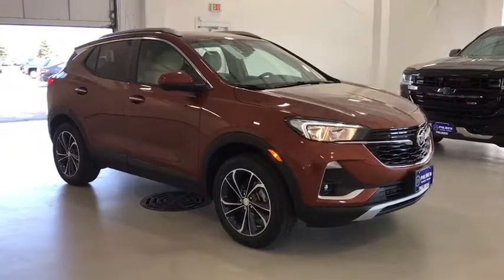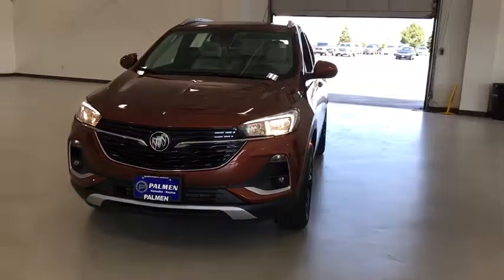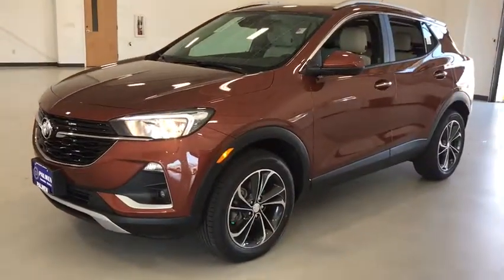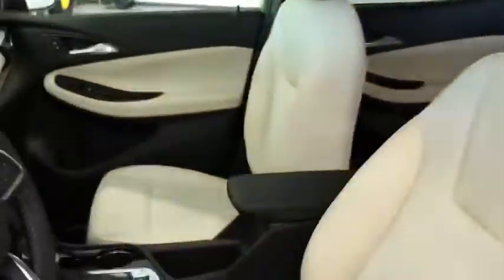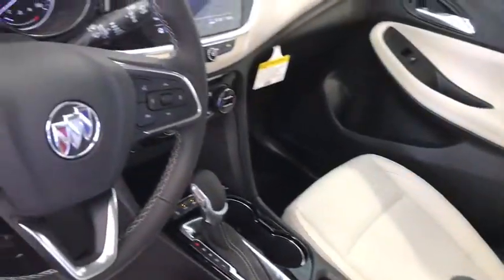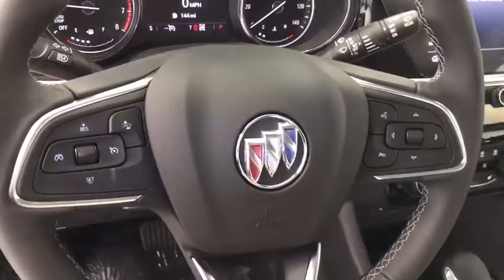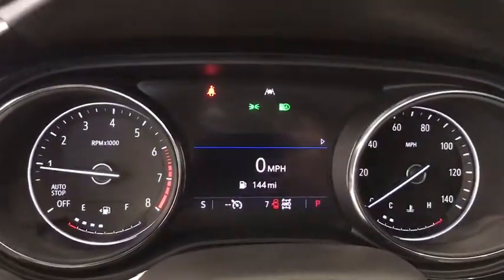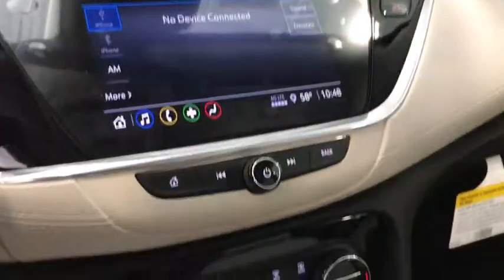2020 Buick Encore GX Kenosha, Gurnee, Antioch, Burlington, Racine, WI G20461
Burnished Bronze Metallic New 2020 Buick Encore GX available in Kenosha, Wisconsin at Palmen Buick GMC Cadillac. Servicing the Gurnee, Antioch, Burlington, Racine, WI area.
2020 Buick Encore GX Select - Stock#: G20461 - VIN#: KL4MMESL0LB115016

Burnished Bronze Metallic 2020 Buick Encore GX Select AWD 9-Speed Automatic ECOTEC 1.3L TurbobrbrRecent Arrival! 26/29 City/Highway MPG